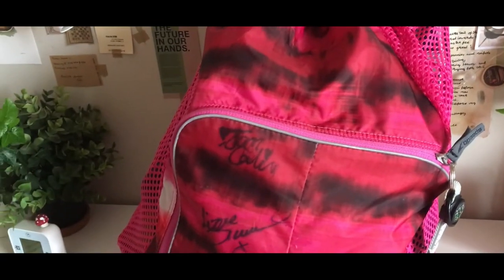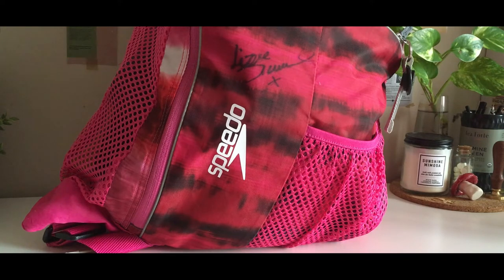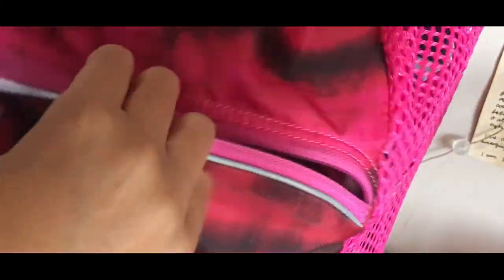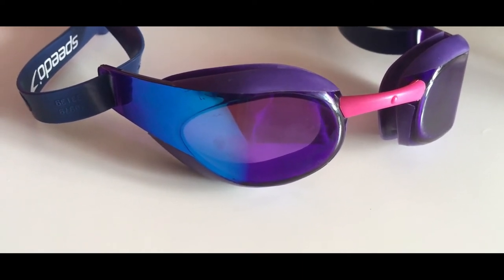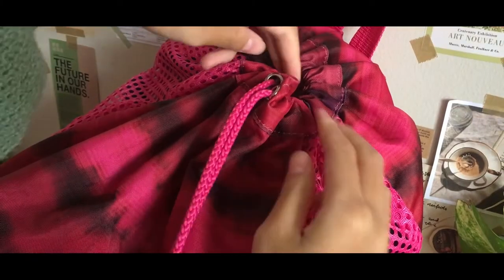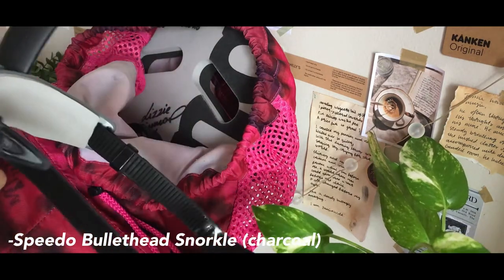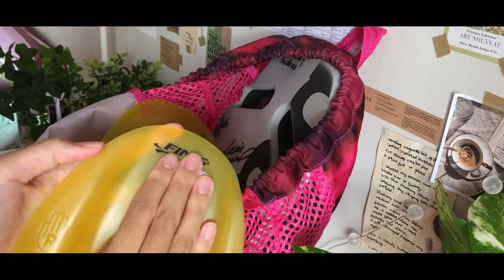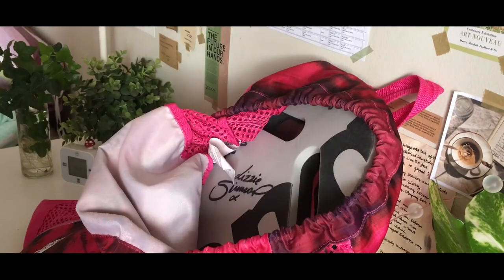What's in my Swim Gear Bag? | eema.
Helloo 👁👁 im v lazy w this description lmao. But anyways heres a whats in my swim bag because why not? pls say Mashallah if youre going to compliment me and this is one of the very first times i decide to talk in my videos aaa 😩😭

all my videos do not have music :)

pray for Palestine🇵🇸 , i believe that it’s absolutely disgusting that social media platforms are hiding posts about this current problem. just because they are not trending doesn’t mean the problem is solved!

c r e d i t s : i do not own the sound effects used (yt dont come at me-)

q u e s t i o n s  t h a t  n o  o n e  a s k e d :
how old are you? → i’m a minor, and i’m around the 12-16 age gap
where are you from? → i come from southeast asia, i’m not comfortable in saying where exactly though. i’ve lived in the middle east all of my life.
where do you live? → i live in muscat, oman
what do you use to edit? → VN video
what’s your name? → eema is my nickname :)
what are your pronouns? → she//her ONLY please.
what’s your religion? → islam, im a proud muslimah
languages? → english, learning arabic,french and bahasa

god that was really long, whoever read that all thank uu

anyways bye i talk too much 👁👄👁